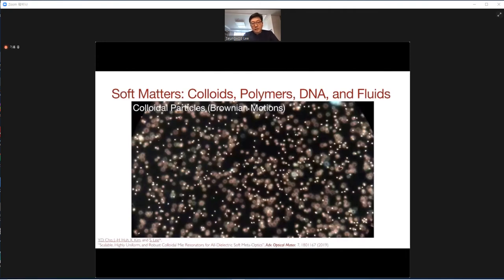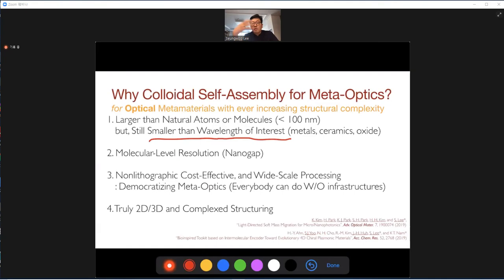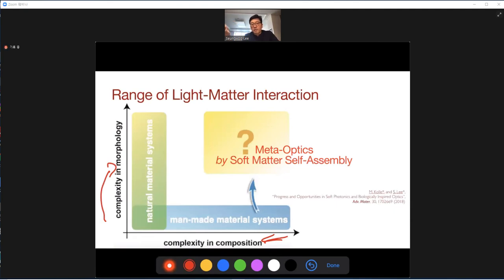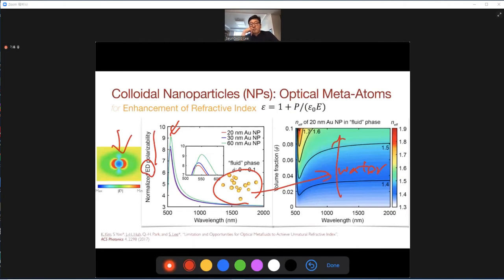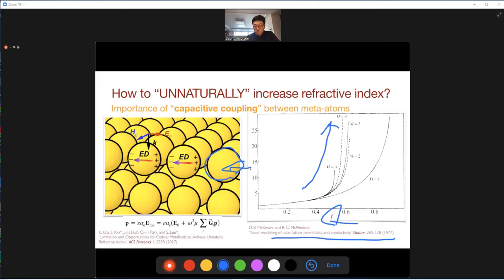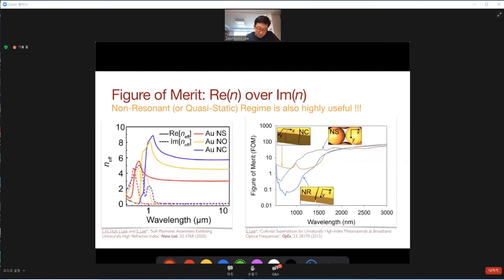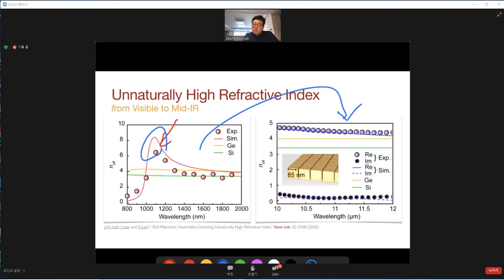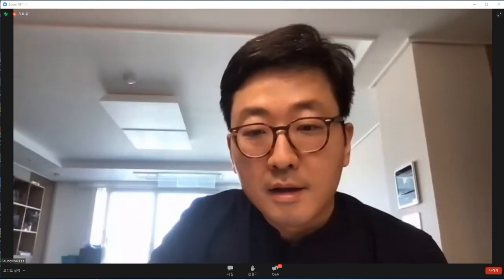Invited Talk at META 2021: Colloidal Metamaterials (Tue Jul 20th - Fri Jul 23rd 2021)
META 2021, the 11th International Conference on Metamaterials, Photonic Crystals and Plasmonics